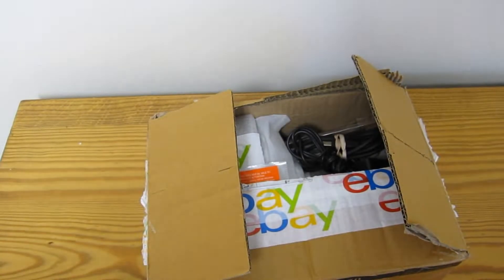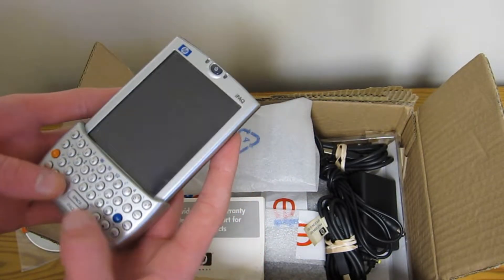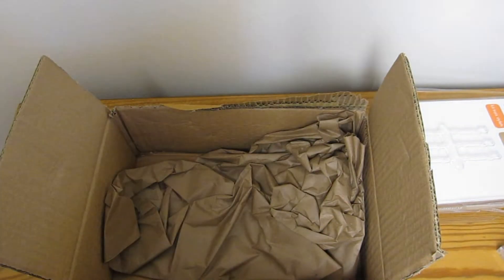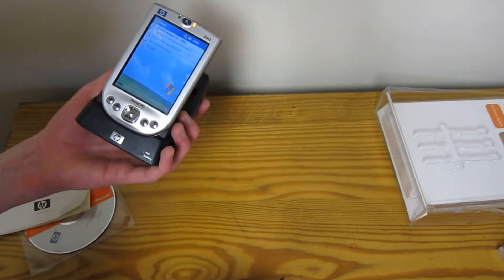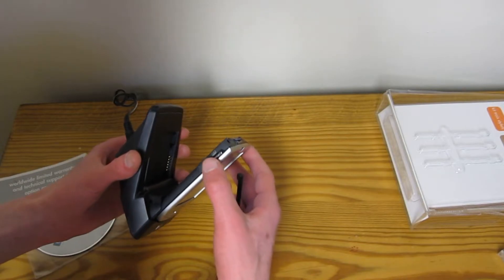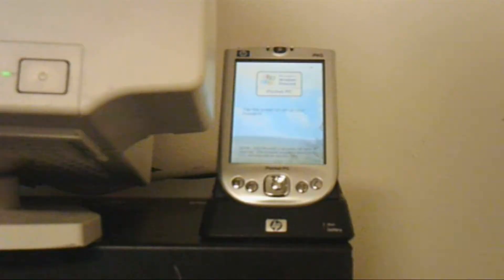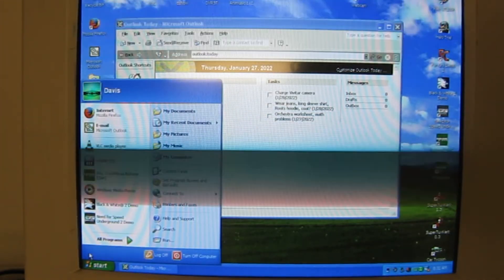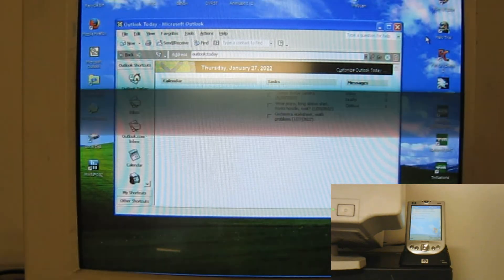Windows XP in your pocket - HP iPaq PDA unboxing, test, and sync demo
Today I check out a cool concept of the past, the PDA (Personal Digital Assistant). I open a very good condition device and demonstrate syncing as well as some apps it can run.